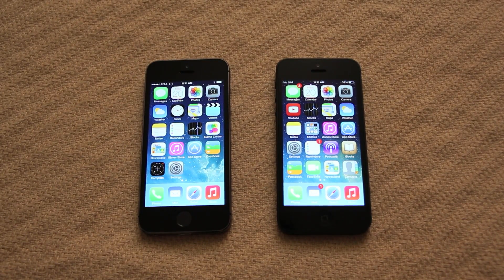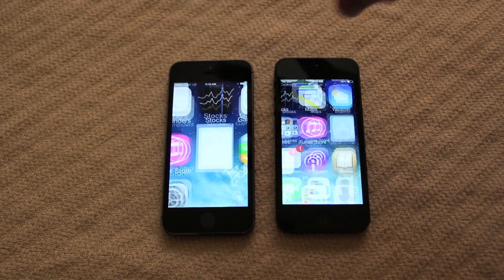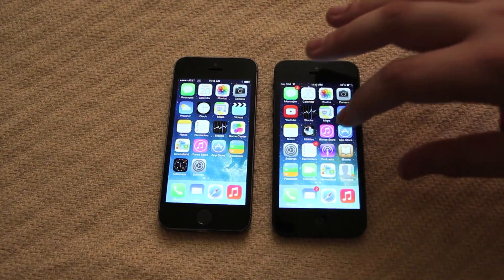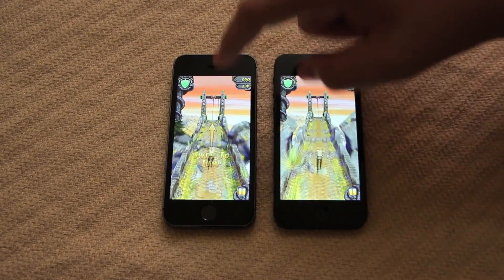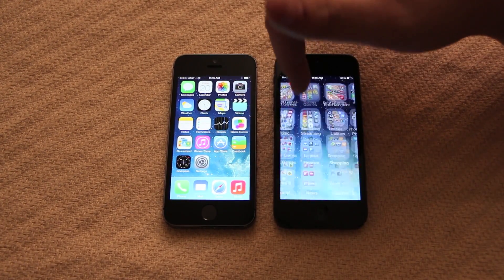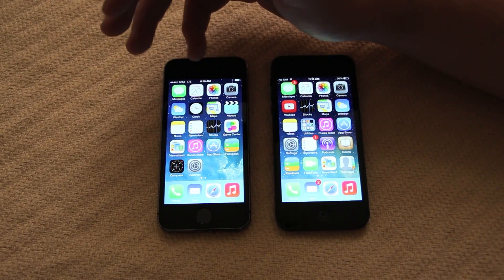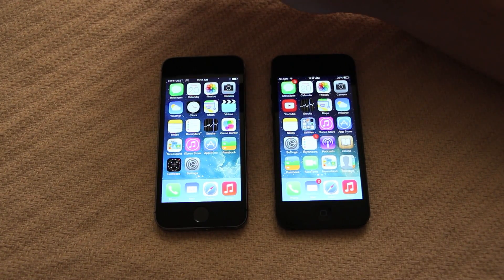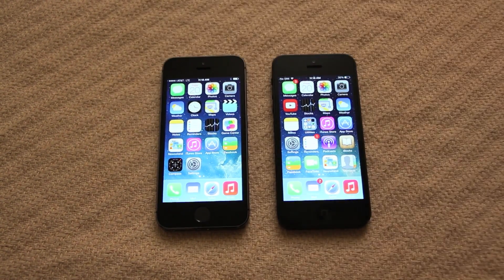iPhone 5S vs iPhone 5 - Speed Test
Little test on the speed difference between the two devices. Honestly there isn't much of a difference but we will see the greatest differences later when "64 bit" apps are developed for it. Anyway, enjoy the comparison.